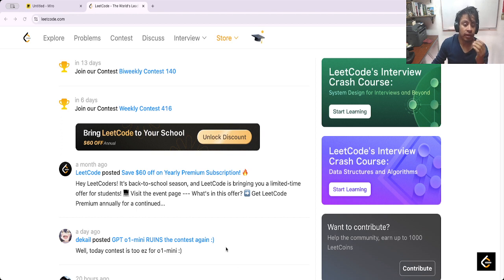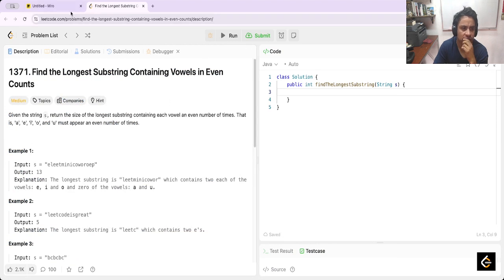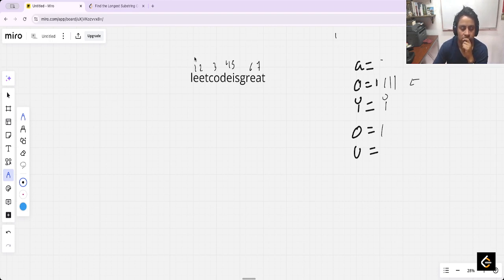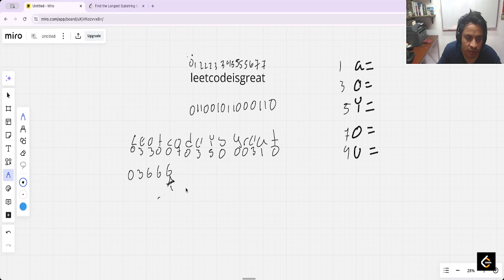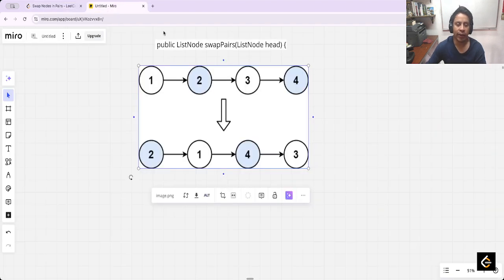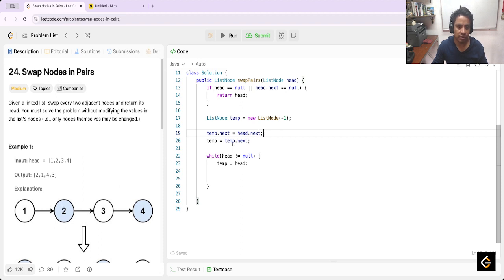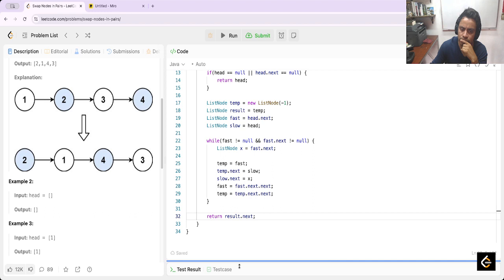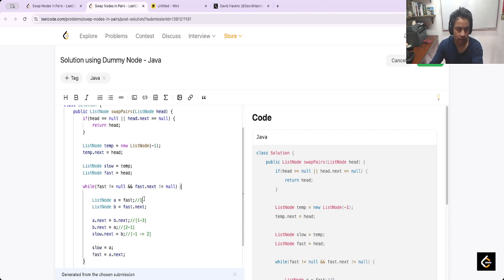Day #312 Morning - 1371. Find the Longest Substring Containing Vowels in Even Counts